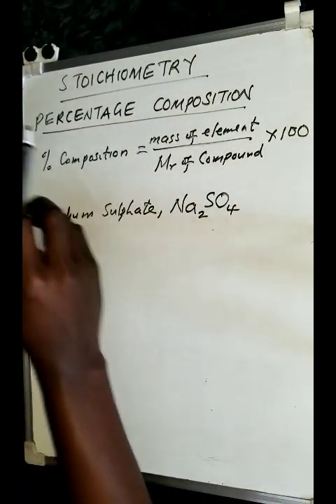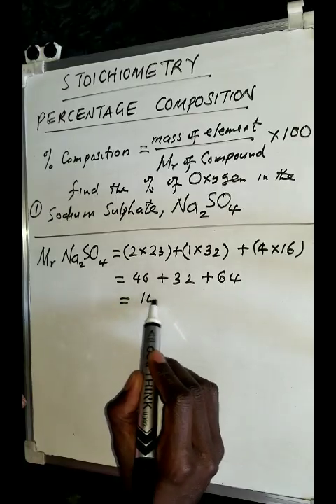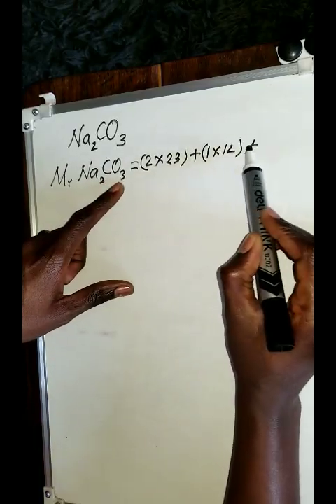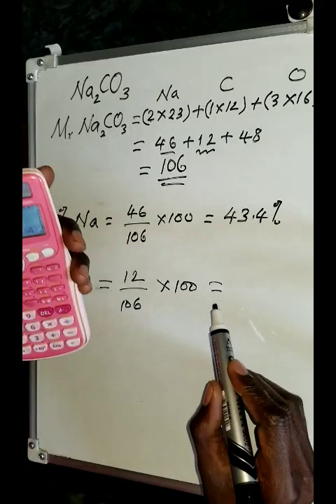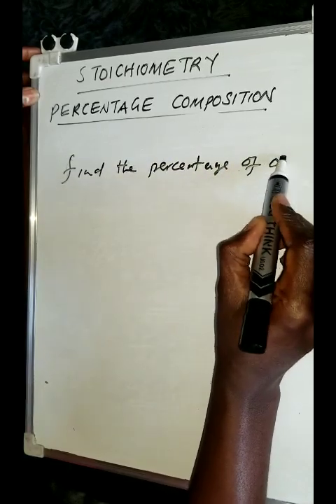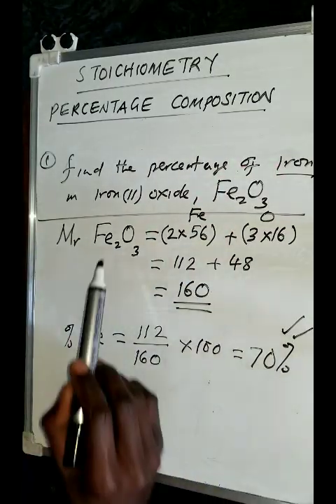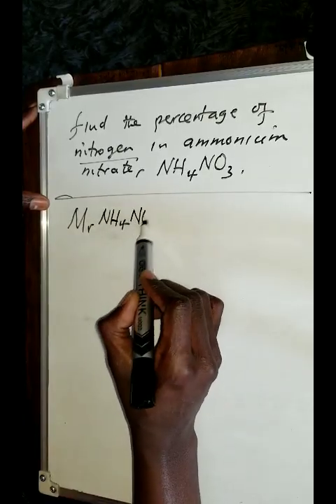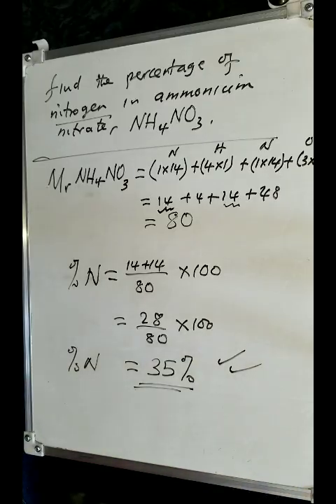PERCENTAGE COMPOSITION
The video focuses on finding the percentage composition of elements in a compound.